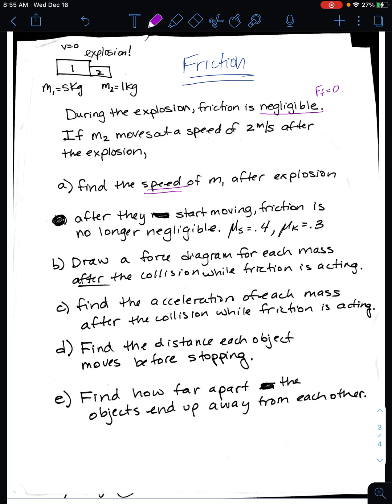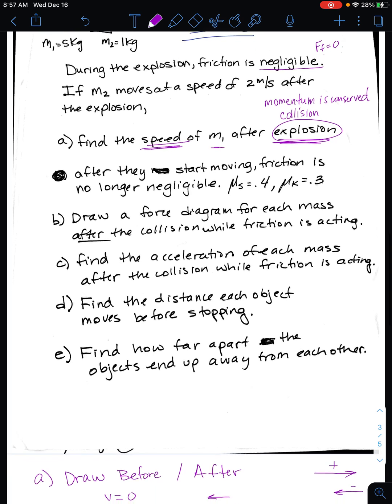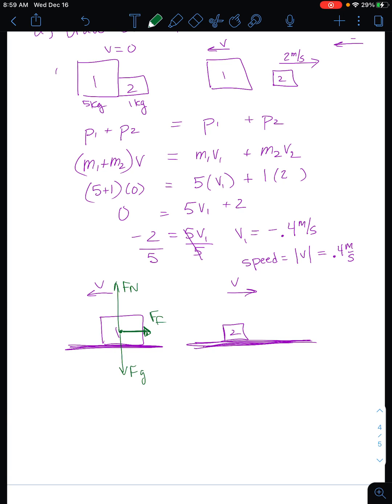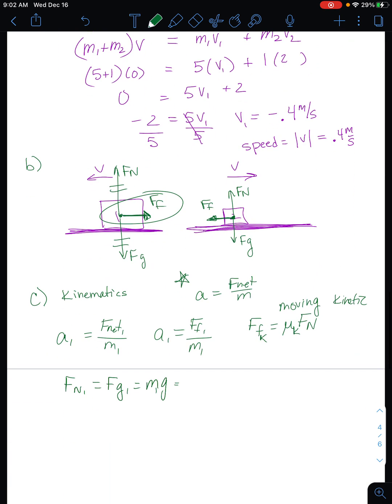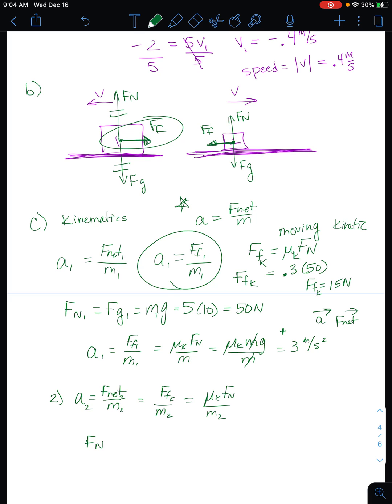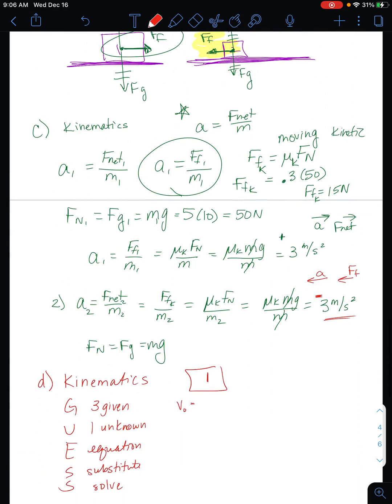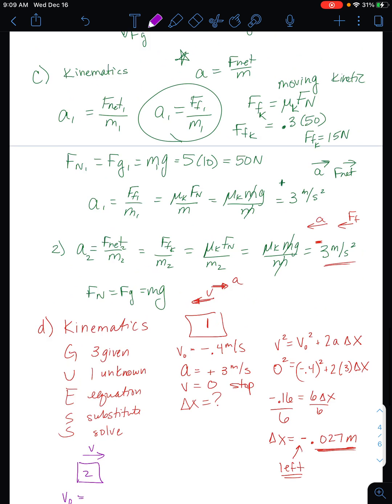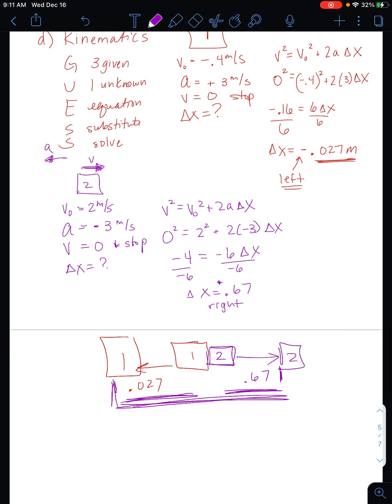Screencast of Momentum and Friction Combo Problem